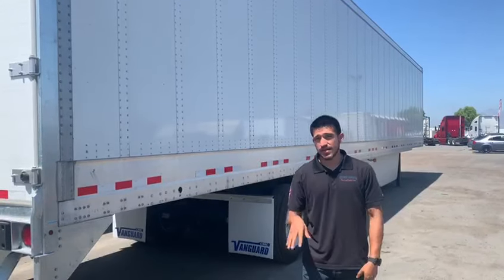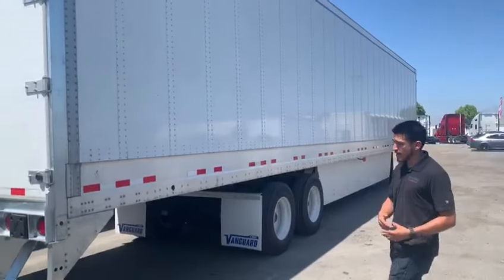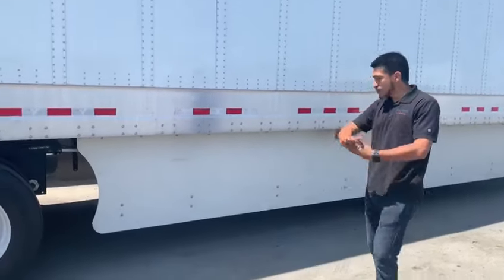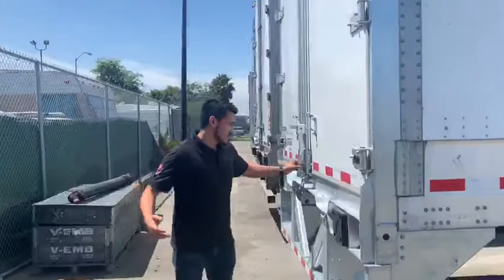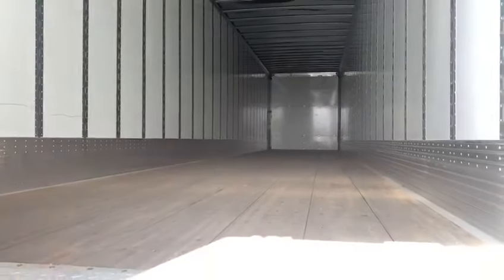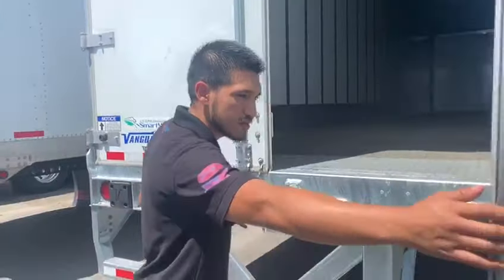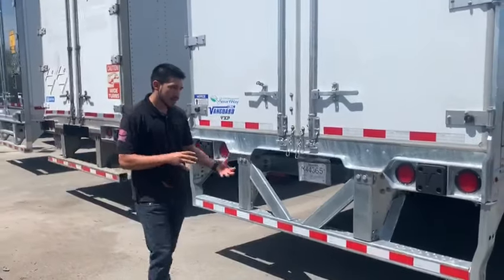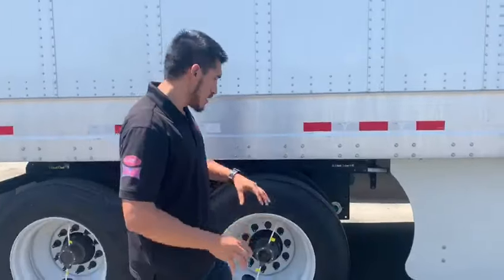Brand New 2020 Vanguard Dry Van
Today's video is all about our 2020 Vanguard Dry Van. This year's specifications include 24in logistic posts, high base metal wearband on the inside, duraplate walls and front nose, tire auto Inflation system, and brand new B.F. Goodrich tires!
Everything you need to haul your loads and give you peace of mind on the road!

This trailer was originally going to be $36,900. However, after long discussions and countless negotiating we decided to price these at Only $34,900